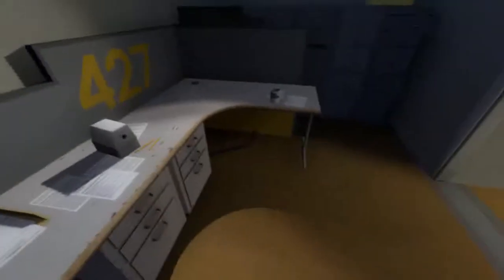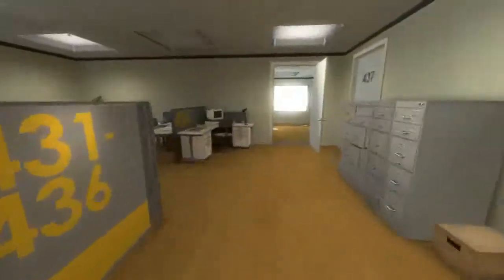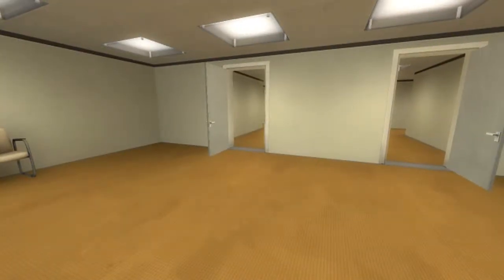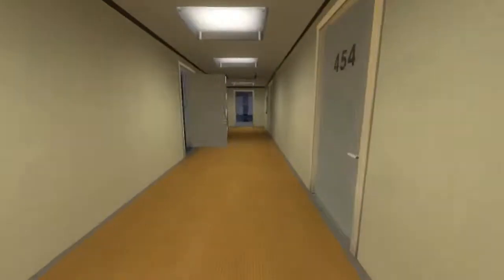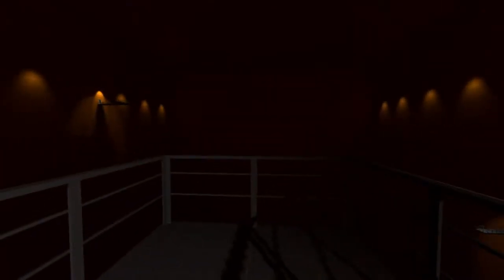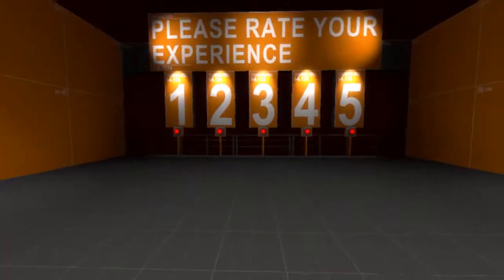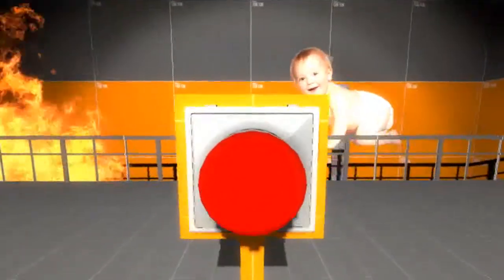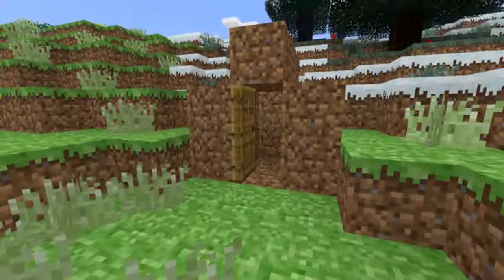Let's Play The Stanley Parable Part 1 - A Cruel Thumbnail!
Uh, is this glitch an ending?